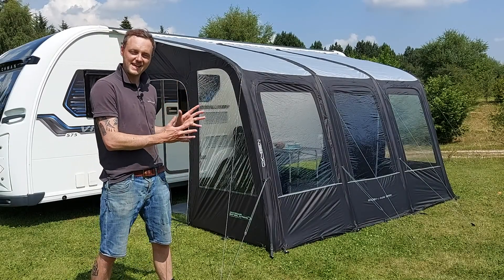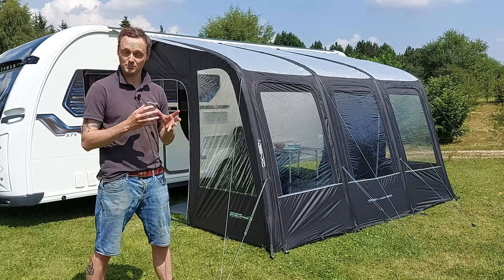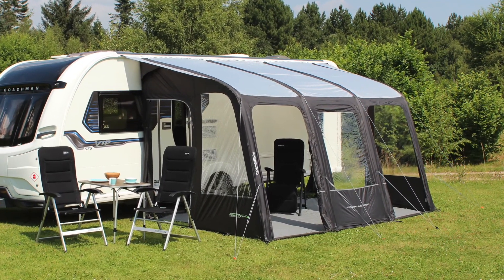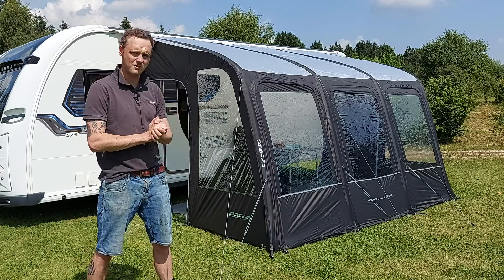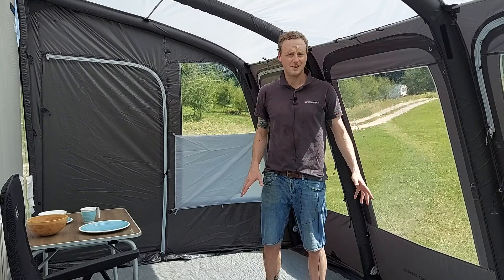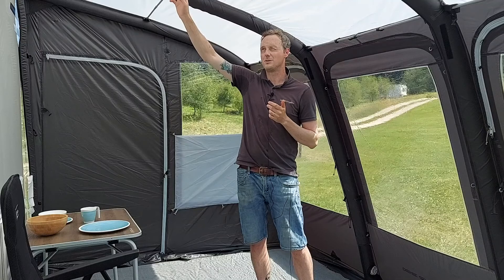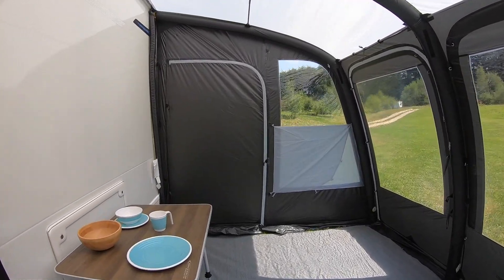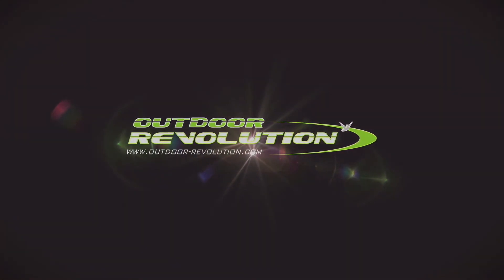Outdoor Revolution Eden Air 390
NEW for 2022 the Eden Air 390 is a lightweight no fuss caravan awning produced in the popular width of 390cm. Designed to keep weight and speed of pitching down to a minimum, this affordable air frame awnings are the perfect partner for short weekend breaks or holidays on a budget. It is constructed from 120HDE Hex fabric, a technical lightweight weatherproof fabric with a high strength to weight ratio; this is always a bonus when keeping weight down is a prerequisite, especially when lifting & attaching to the caravan rail.

Looking for more info?